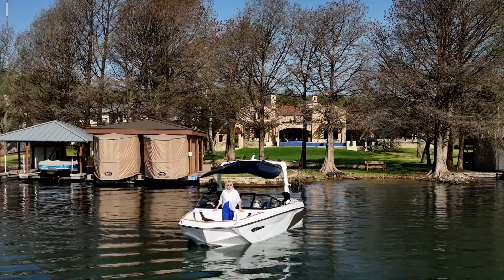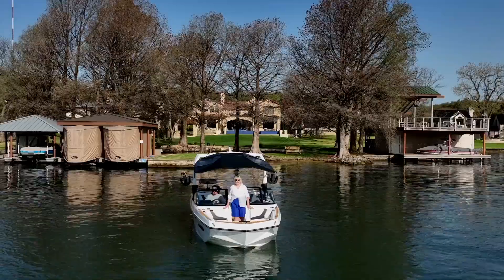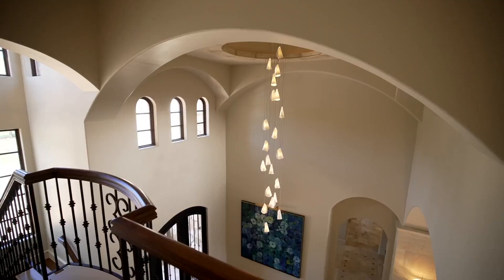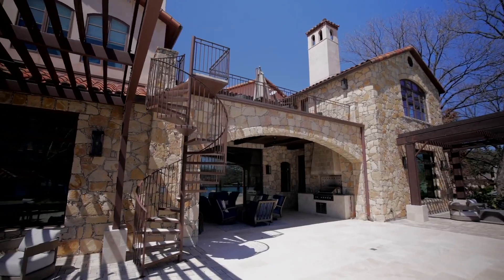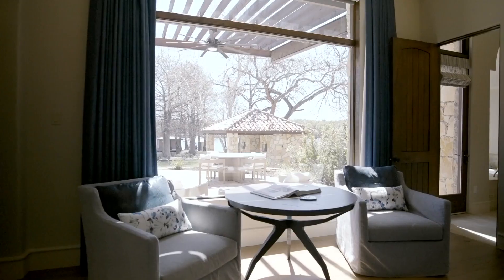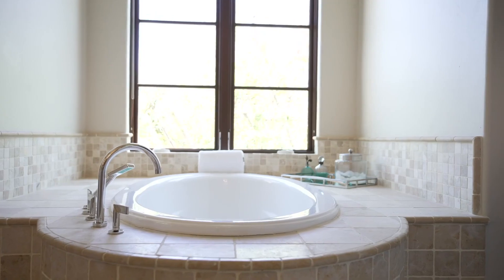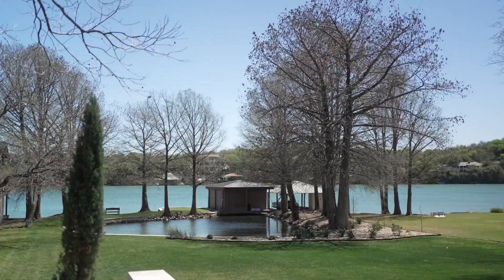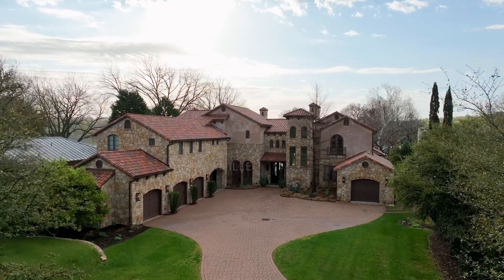Beautiful Lake Austin Waterfront Only Minutes Away From Austin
The Villa Lake Austin sits on the beautiful Lake Austin waterfront only minutes away from the central business district of Austin.  This updated villa has 1.477 manicured acres and offers the best of everything:  location, style, and lake living. With views of the lake and grounds from all indoor and outdoor living areas, this exquisite villa offers great spaces for entertaining friends and family or clients. Stone floors, dramatic high ceilings with exposed beams, and exquisite lighting fixtures all complement the soft hues of blue throughout the house. The moment you step inside the dramatic foyer and look to the lake your mind begins to experience lake life at its finest. Spacious and beautifully decorated rooms flow easily into each other: the dreamy kitchen opens to the family room which looks to the negative edge pool which looks to the lagoon and Lake Austin.  Located on the main floor, the primary suite provides a luxurious and private space for the owner featuring views of the lake and access to the study and a private garage, not to mention the exquisite spa-like bath with lake views!  Enjoy movies in the media room, a view of the city from the rooftop deck, a game of pool in the upstairs game room, or take a spin in the boat and do some wake surfing!  It is all here!  Last but certainly not least, the Villa is only five minutes by boat to the Hula Hut and the only available gas on the lake. With a floor plan totaling 6 bedrooms and 10 baths, 3 living areas plus a media room, there is room for everyone.  Four car garage, elevator access to the second floor, recently replaced roof, smart home technology are just a few of the additional features of this special property. Whether a primary residence or a home away from home or corporate retreat, the Villa Lake Austin offers an incomparable lifestyle for those wanting to live, play, or work on the water.